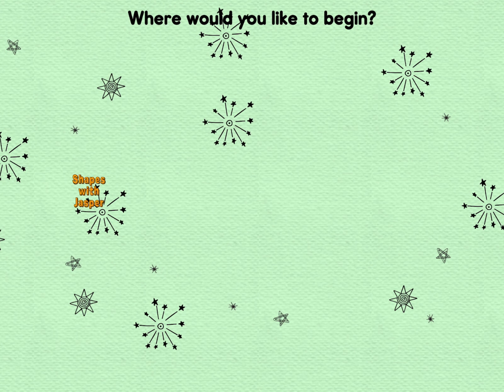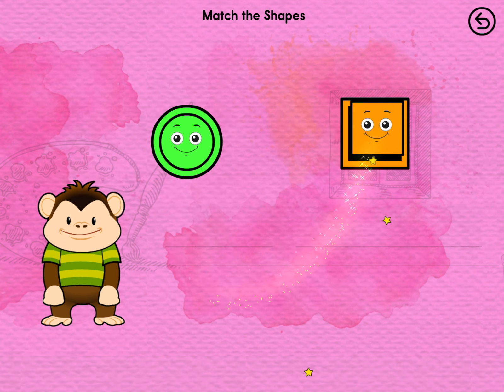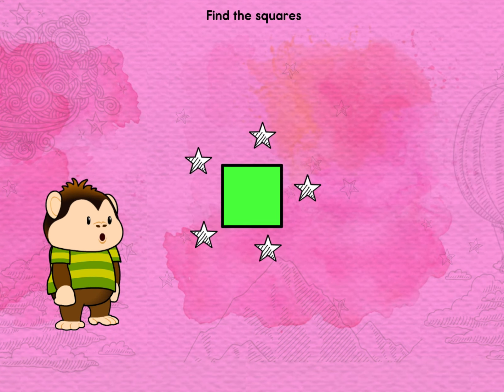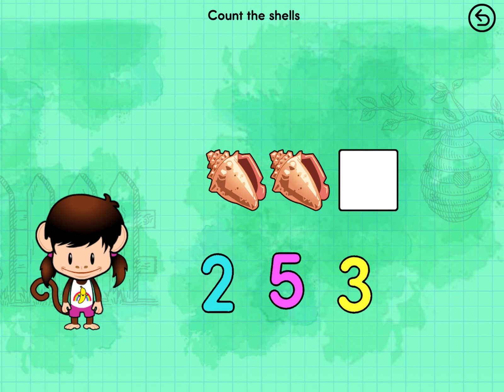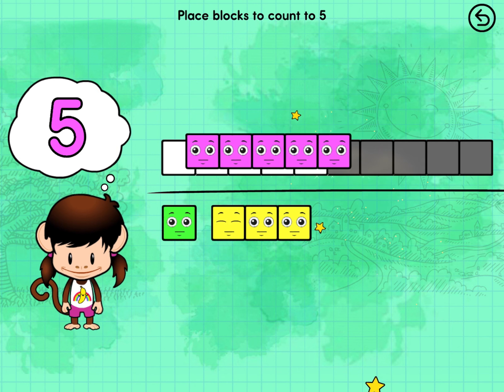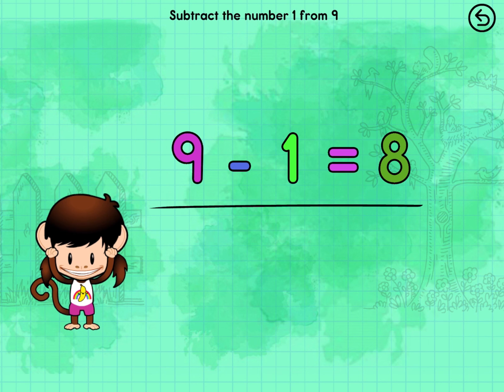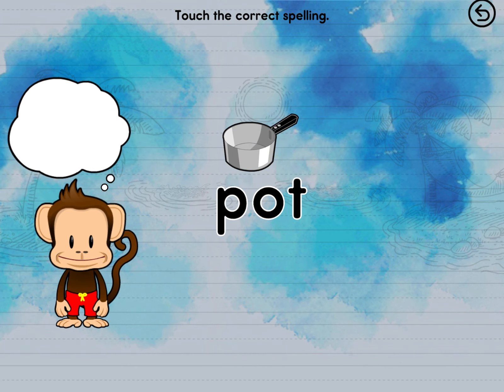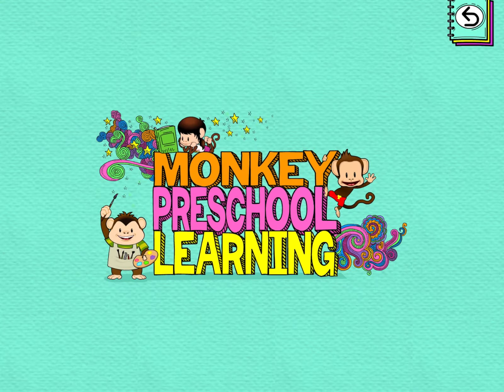NEW Monkey Preschool Learning Gameplay #1 | Learn ABC, Colors, Letters, Numbers, Shapes, Patterns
Hours of educational games and positive interactive screen-time for your child that will inspire a lifetime of learning. Monkey Preschool Learning serves up smart fun that helps kids aged 2 to 6 develop the skills they need to prepare for school and beyond.

Hosted by the lovable Monkey Preschool crew, ready to guide kids through all the exciting ways to learn!

Features:
• Unlimited access to tons of learning games, all in one place!
• Expansive preschool lessons including ABCs, numbers, shapes, colors, patterns, and more!
• Knack system automatically adjusts challenges as kids learn
• Experience the entire game with a free 7 day trial.
• Regular updates with new games & experiences.
• Use one subscription across multiple devices
• Perfect for kids aged 2 to 6, preschool, kindergarten, and on!
• Dedicated “grown ups” section lets you see how and what your kids are learning.
• Safe! No advertising, in-app purchases, or data collection.